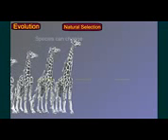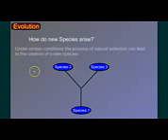Evolution Part 3 Speciation